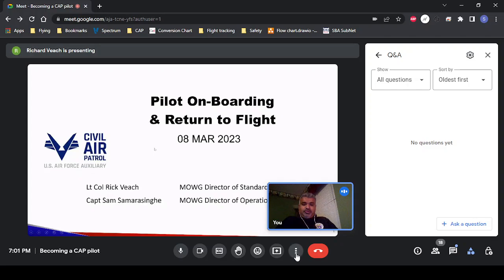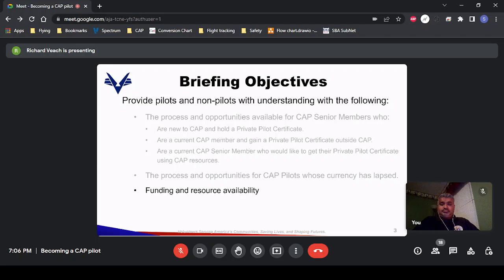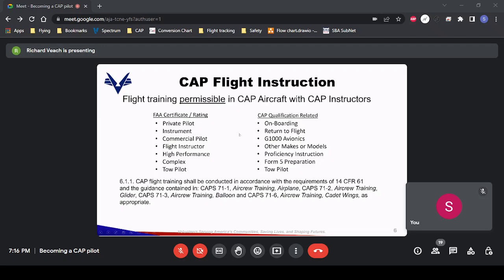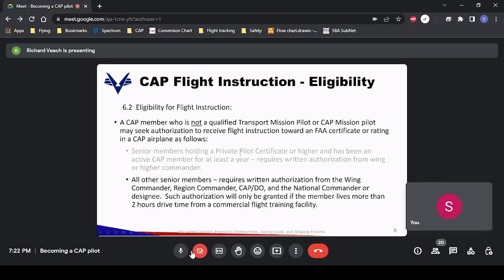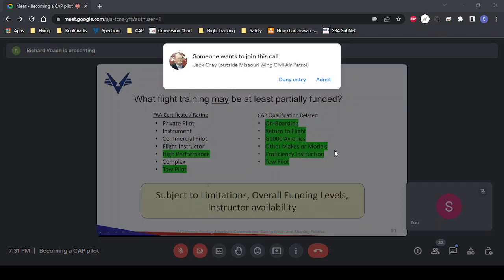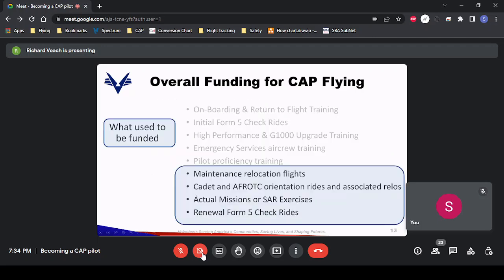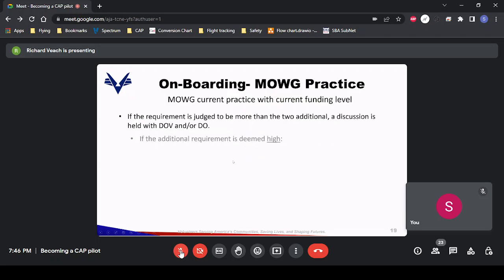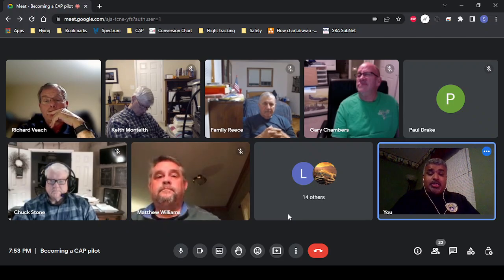Pilot On-boarding and Return to Flight